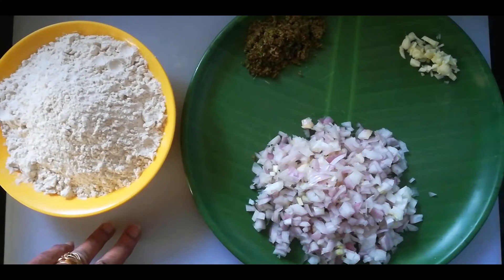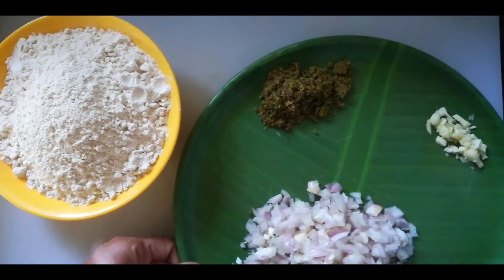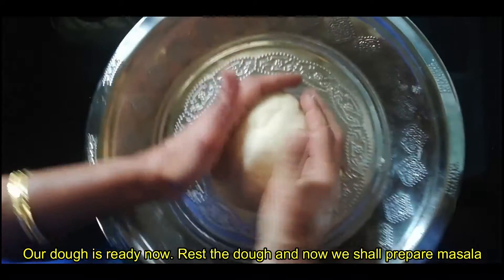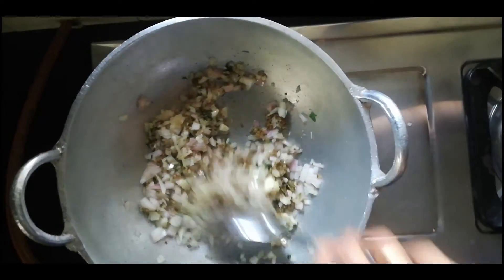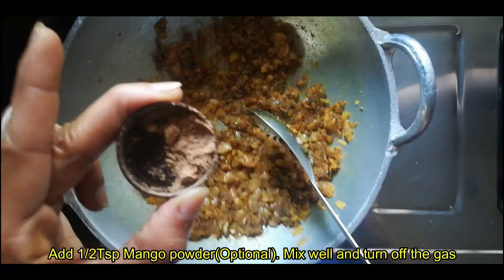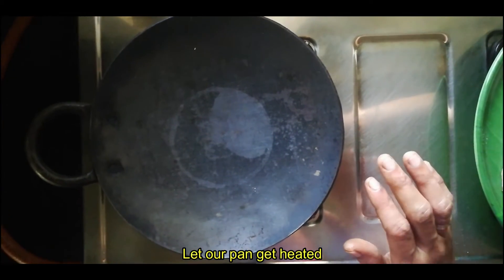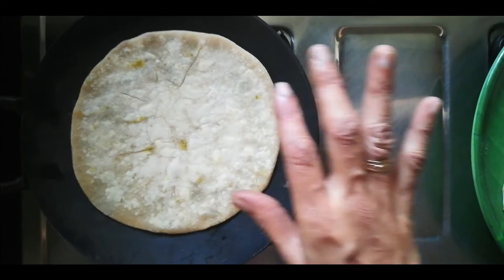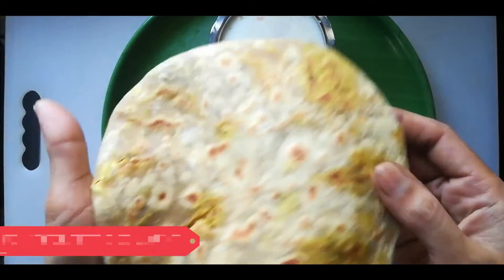ONION PARATHA| സവാള പൊറോട്ട| NORTH INDIAN SPECAL| JAYA'S ADUKKALA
HI HELLO NAMASKARAM

Today I have came with a recipe of Onion paratha which is super delicious.
Hope everyone like the video and try this at your home too. Don't forget to leave a comment for us after trying the recipe.
Your feedback means a lot for us

ഇന്ന് ഞാൻ ഉള്ളി പരതയുടെ പാചകക്കുറിപ്പുമായി എത്തി, അത് വളരെ രുചികരമാണ്.
എല്ലാവരും വീഡിയോ ഇഷ്ടപ്പെടുമെന്ന് പ്രതീക്ഷിക്കുകയും നിങ്ങളുടെ വീട്ടിലും ഇത് പരീക്ഷിക്കുകയും ചെയ്യുക. പാചകക്കുറിപ്പ് പരീക്ഷിച്ചതിന് ശേഷം ഞങ്ങൾക്ക് ഒരു അഭിപ്രായം പറയാൻ മറക്കരുത്.
നിങ്ങളുടെ ഫീഡ്‌ബാക്ക് ഞങ്ങൾക്ക് വളരെയധികം അർത്ഥമാക്കുന്നു